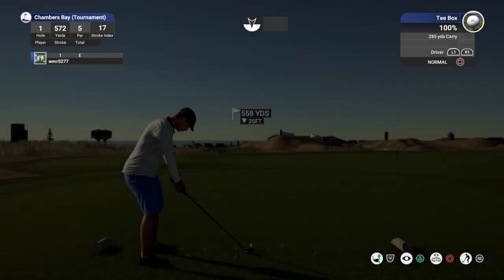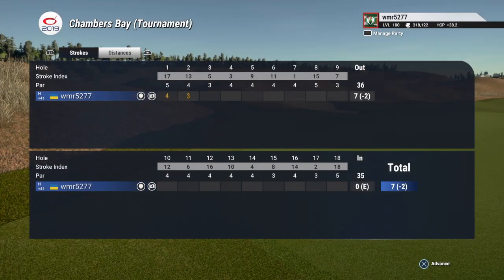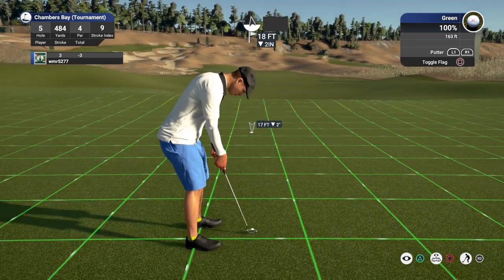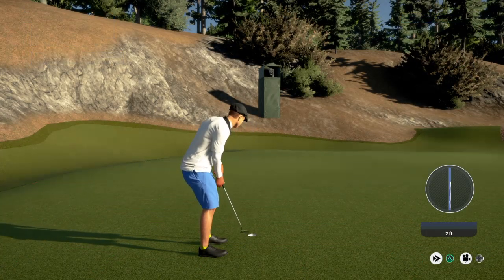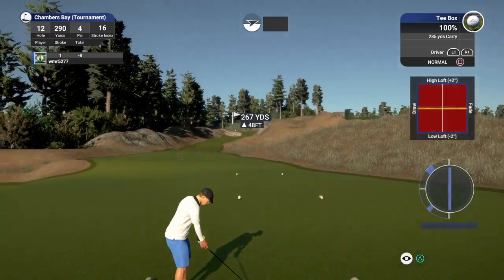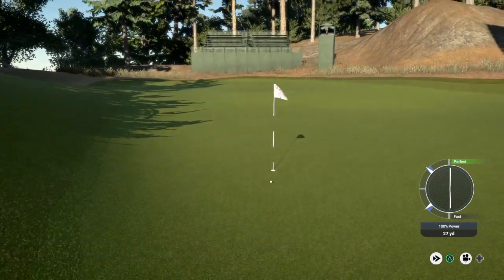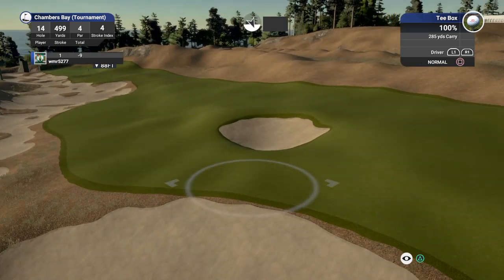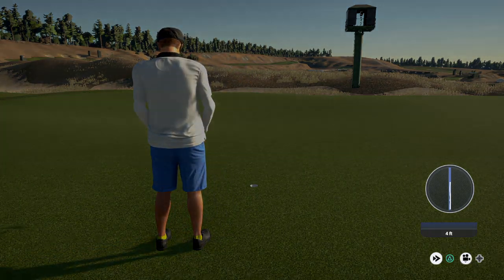And more Chambers Bay, -13